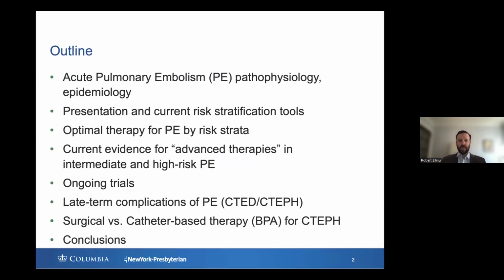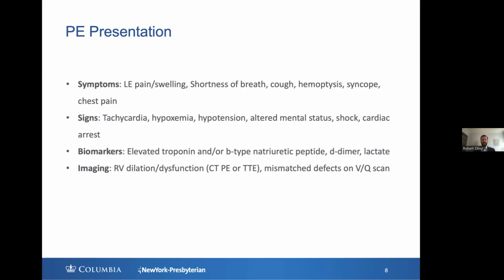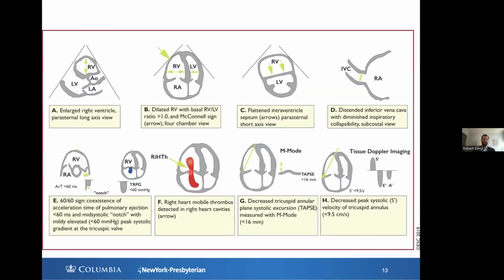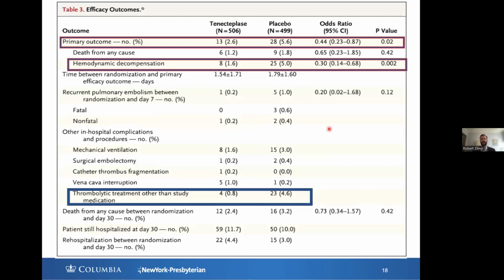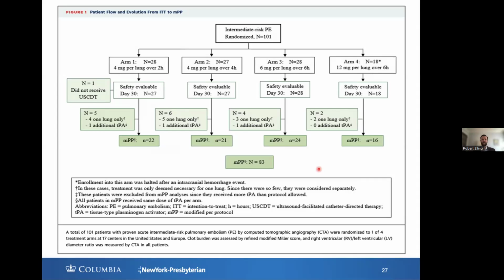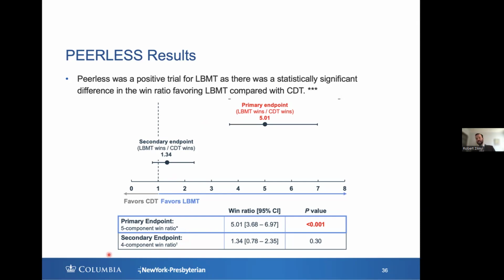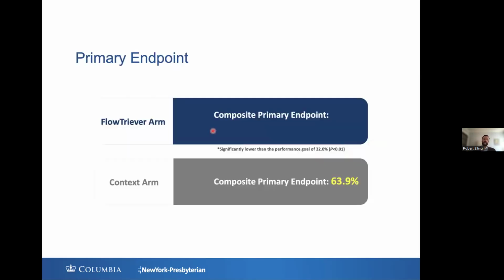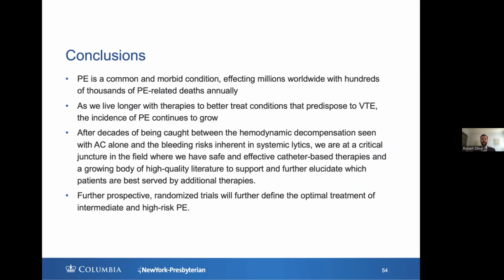Tromboembolia pulmonar - Dr Robert Zilinyi